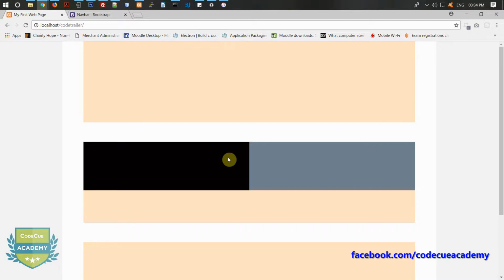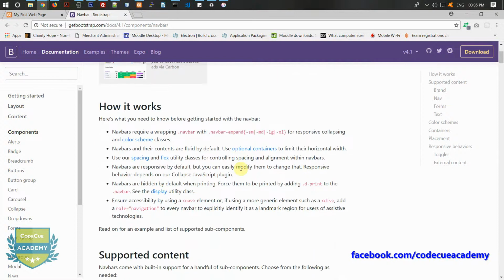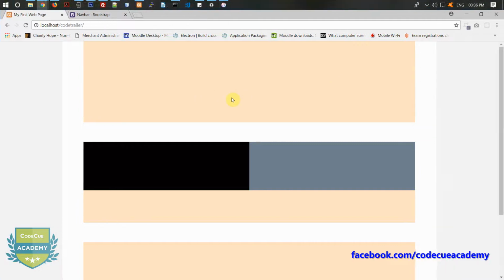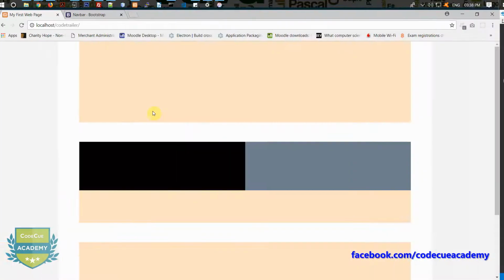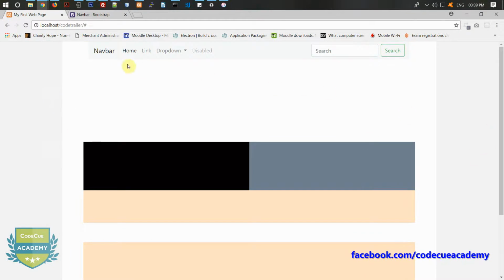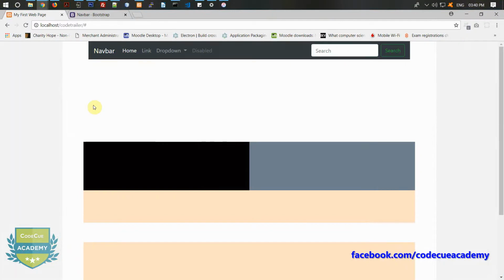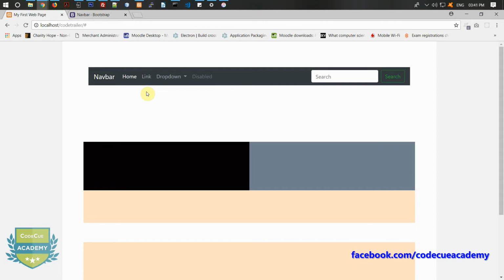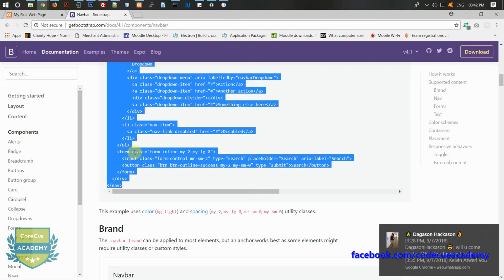Creating Navigation Bars in Bootstrap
In this video you learn how to create navigation bars using bootstrap